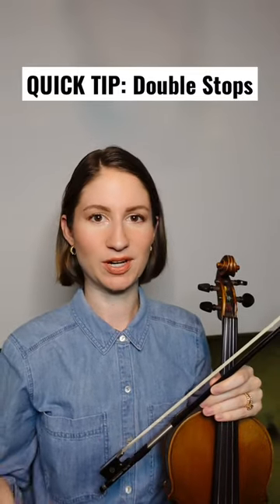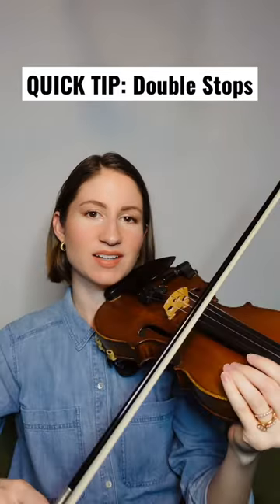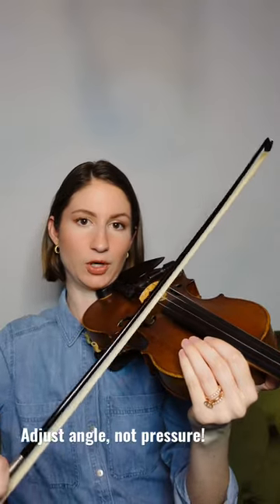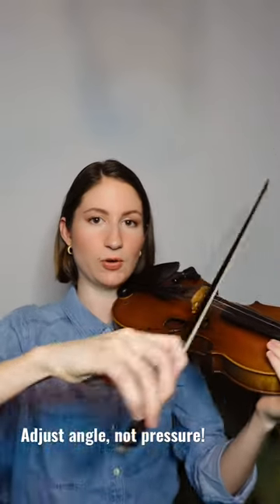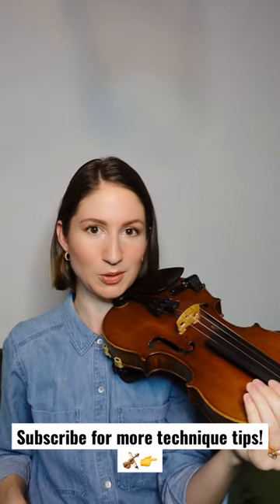Are you making this common double stop mistake? 🎻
Fix this double stop mistake with this simple correction of the bow!